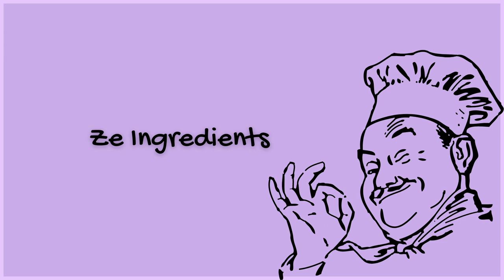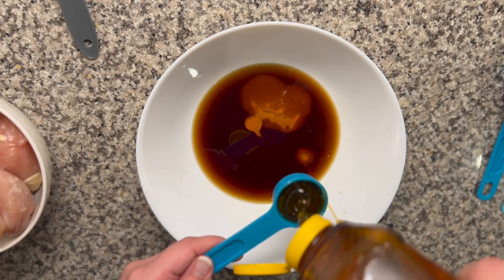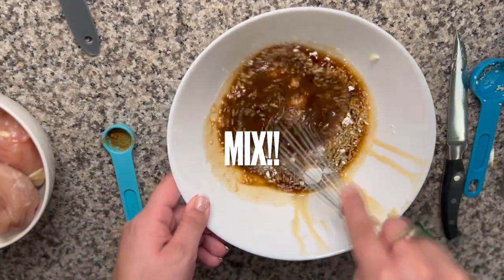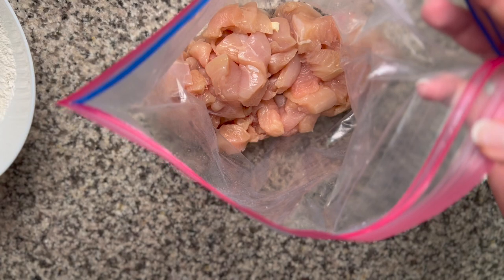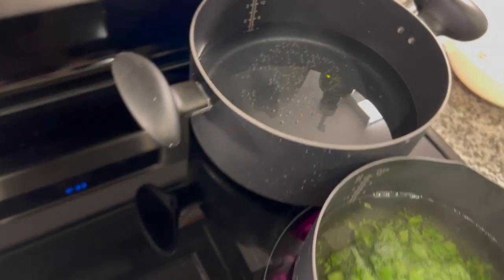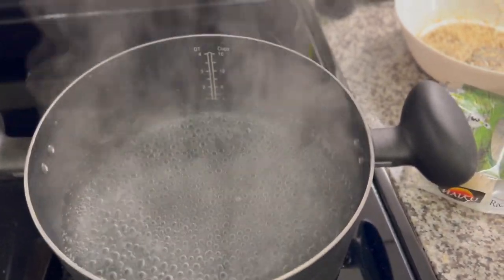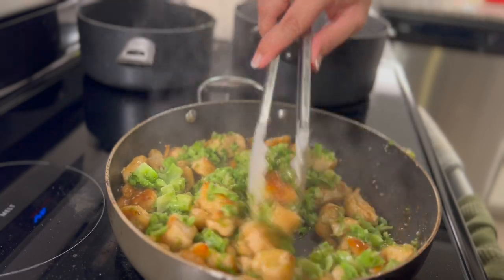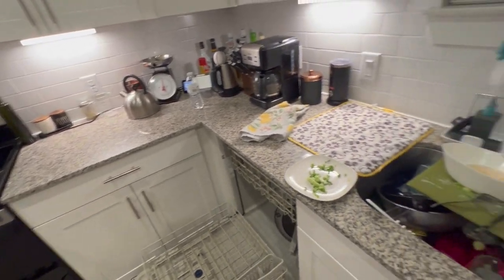The Fearless Chef | Episode 1 | HoneySesameChicken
Super excited to start this channel to help encourage people to cook and to give reviews on some recipes that you may see out there. Below you'll find the link to try it yourself!

Rumble
Downtown
Funny Song
Jazzy Frenchy
Elevator Bossa Nova